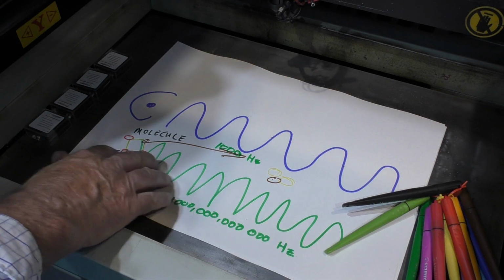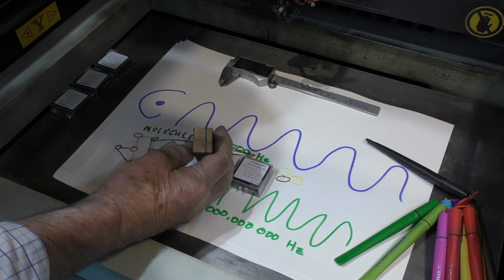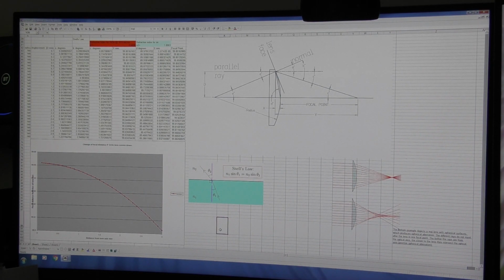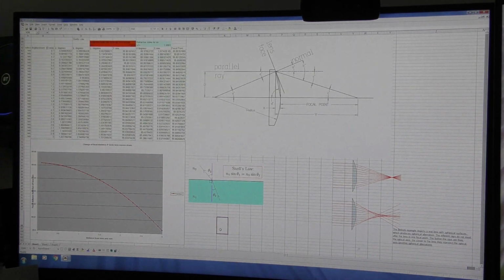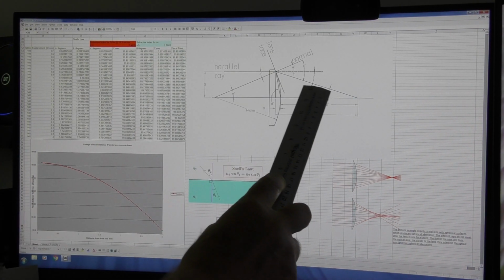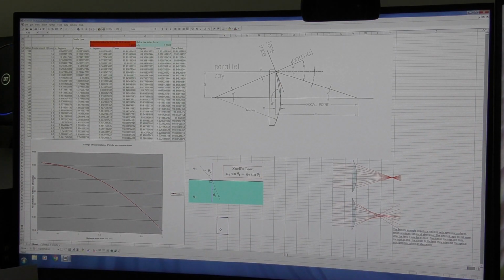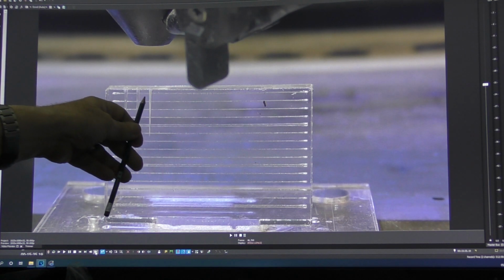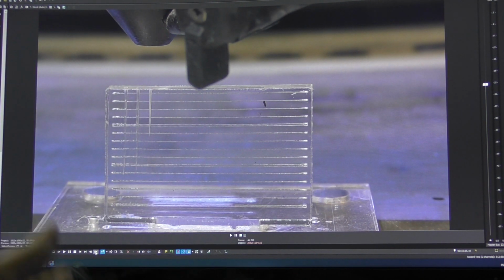RDWorks Learning Lab 213 How Lenses Cut More experiments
The facts so far in this saga point to one or more focal points below the nominal  focal point.    This appears to be the reason that lenses can cut material. However,  there are some obvious facts that indicate that my interpretation of the evidence is   either incorrect or maybe only part of the  total picture. This video analyses the experimental data is a detailed way that casts a wider light on this subject of how lenses cut.